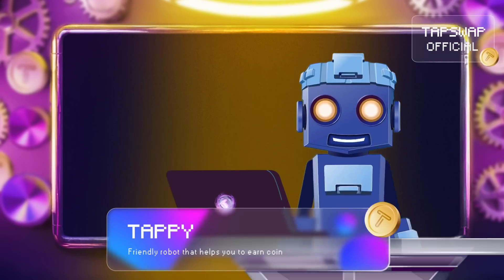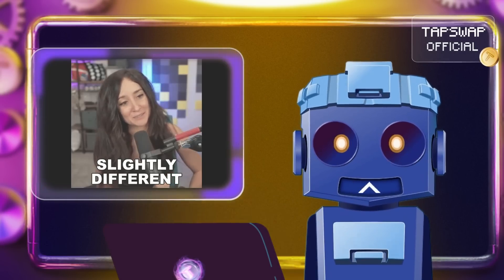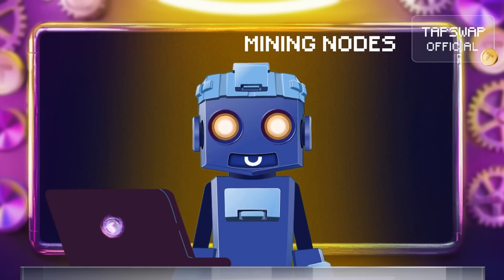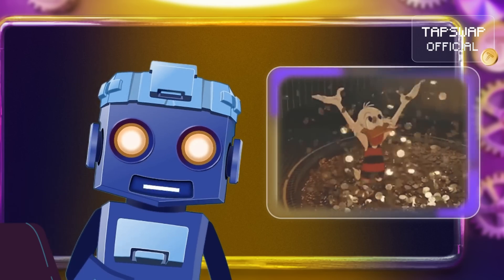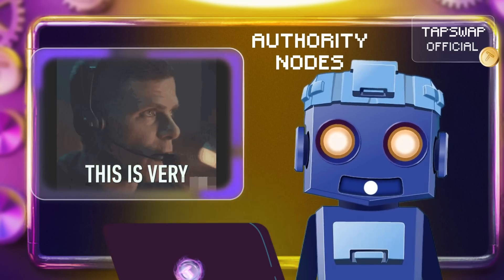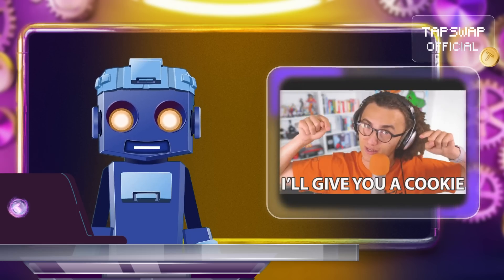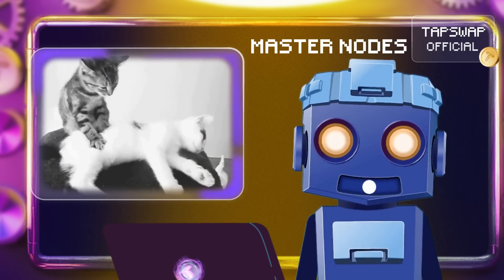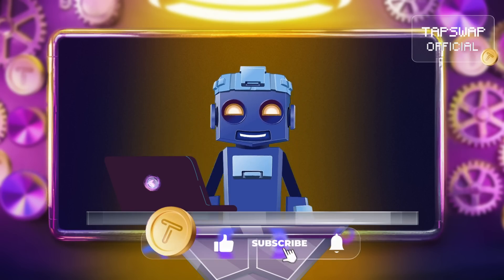Crypto Nodes Explained: Smooth Blockchain Running & Peer-to-Peer Transactions 🚀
Blockchain Nodes: The Backbone of Decentralized Networks Explained! 🚀

Nodes are the foundation of decentralized systems, ensuring blockchain security and smooth operation. This video explores different types of blockchain nodes—from light nodes that store essential data, to full nodes that secure the network by validating transactions and blocks. Learn about pruned nodes that save storage space, and archival nodes that store the entire history of the blockchain. We’ll also dive into mining nodes (used in Proof-of-Work systems like Bitcoin), staking nodes (central to Proof-of-Stake blockchains), and how they maintain decentralization. Whether you're interested in running a node or understanding how decentralized networks work, this video has you covered!

✨ Blockchain nodes: The key to decentralized network security ;
✨ Light nodes vs. full nodes: How different nodes maintain blockchain stability ;
✨ Proof-of-Work mining nodes vs. Proof-of-Stake staking nodes explained ;
✨ Understanding pruned, archival, and authority nodes in blockchain ;
✨ How to set up your own blockchain node for decentralization and security ;

and cryptocurrency in general 😏

DISCLAMER: THE CONTENT PROVIDED ON THE TAPSWAP SOCIAL MEDIA ACCOUNTS IS NOT INTENDED TO BE FINANCIAL ADVICE. THE VIDEOS AND INFORMATION SHARED ARE FOR EDUCATIONAL AND ENTERTAINMENT PURPOSES ONLY. CRYPTOCURRENCIES INVOLVE SIGNIFICANT RISKS, AND IT IS CRUCIAL THAT YOU CONDUCT YOUR OWN RESEARCH BEFORE MAKING ANY INVESTMENT DECISIONS.